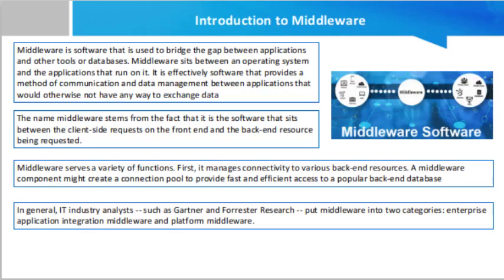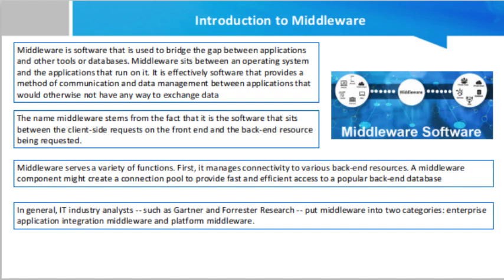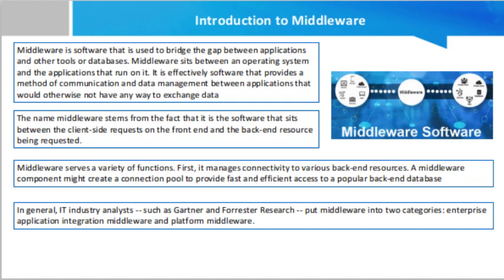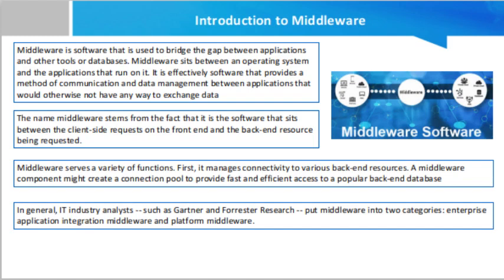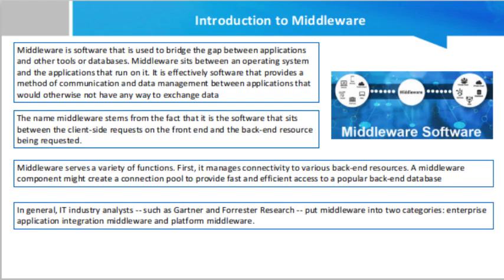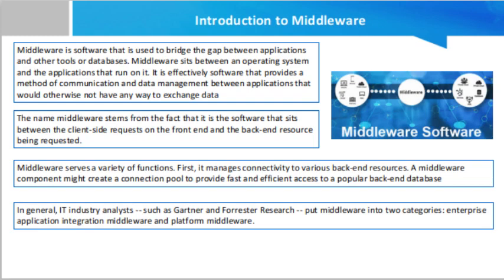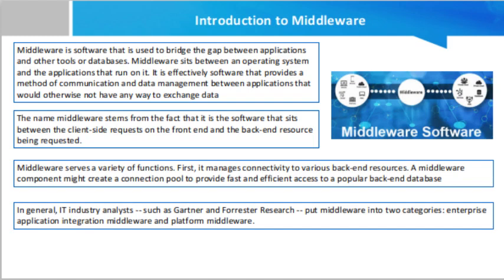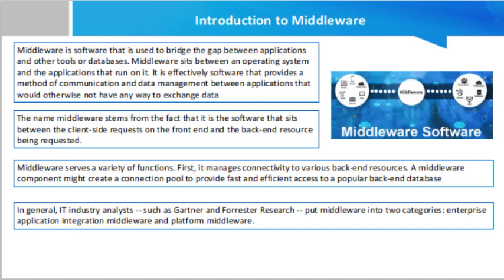Introduction to Middleware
Middleware is software that is used to bridge the gap between applications and other tools or databases. Middleware sits between an operating system and the applications that run on it. It is effectively software that provides a method of communication and data management between applications that would otherwise not have any way to exchange data -- such as with software tools and databases.